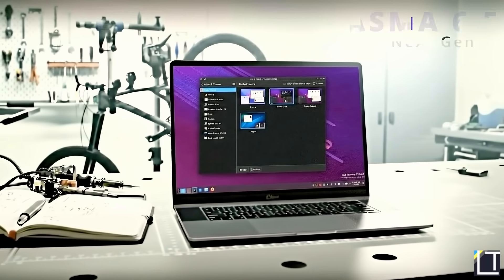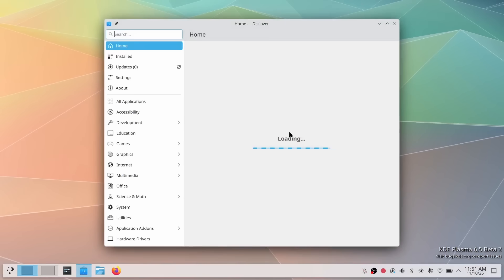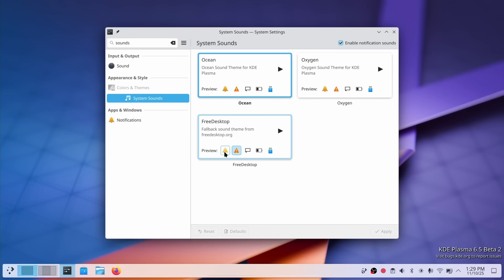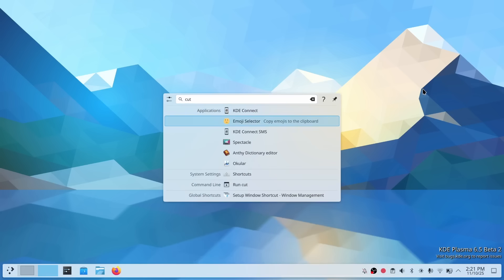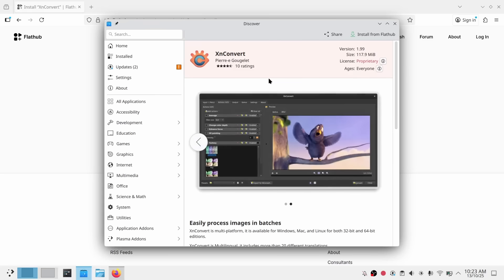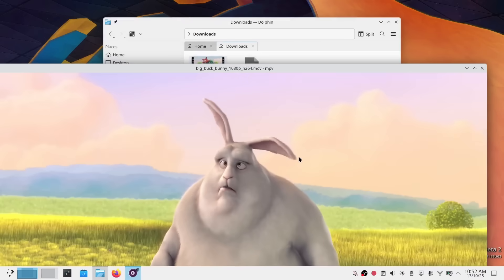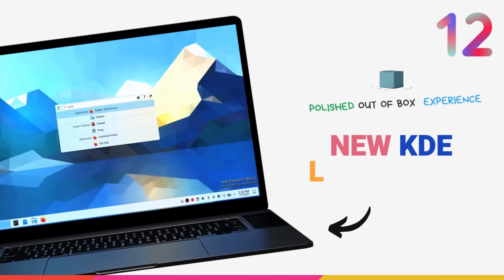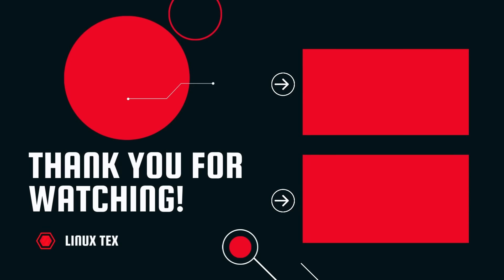KDE Plasma 6.5 FIRST LOOK : The Most Requested Feature is FINALLY Here! (22 Years Later)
KDE Plasma 6.5 is FINALLY here and it's the most polished Plasma release in years! This is my complete first look at everything new in KDE Plasma 6.5, including the most requested feature that took 22 YEARS to arrive.

In this KDE Plasma 6.5 review, I cover automatic day/night theme switching with KNightTime, rounded window corners, starred clipboard items (requested since 2003!), massive Wayland improvements that make it better than X11, smarter KRunner, enhanced System Settings, Discover software center upgrades, unified application permissions, gaming support, accessibility enhancements, and the new KISS setup wizard.

🔥 What's New in KDE Plasma 6.5:
- Automatic Day/Night Theme Switching (KNightTime)
- Rounded Bottom Window Corners
- Starred Clipboard Items - 22-Year-Old Feature Request FINALLY Here!
- Smarter KRunner with Fuzzy Matching
- Enhanced System Settings with Quick Toggles
- Discover Software Center Improvements & Driver Installation
- Unified Application Permissions
- Wayland Performance Boost with Overlay Planes & GPU Underlays
- Picture-in-Picture Protocol Support
- Accessibility Enhancements & Grayscale Color Filter
- Drawing Tablet Configuration & Printer Ink Monitoring
- KDE Initial System Setup (KISS) for OEM Devices

KDE Plasma 6.5 release date:
21 October, 2025 ( Expected)
Available FIRST on Arch Linux and rolling distros, coming soon to Ubuntu, Fedora, and other stable distributions.

📚 Level Up Your Linux Skills:
Linux Mastery Express Course: